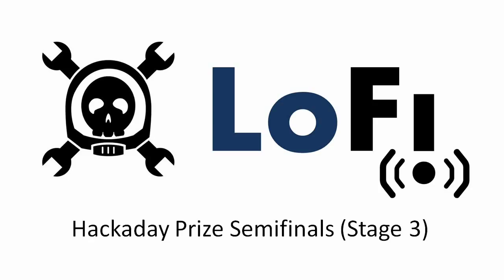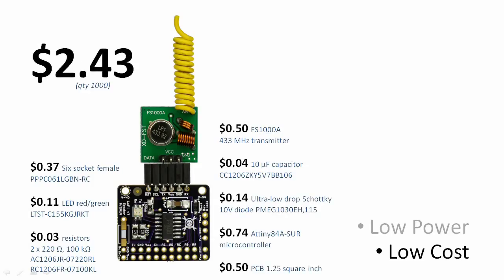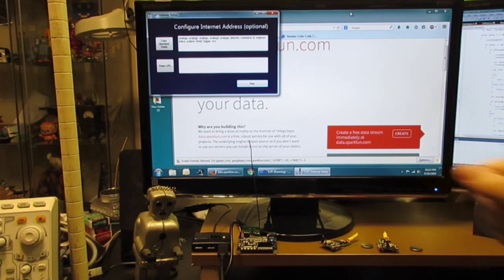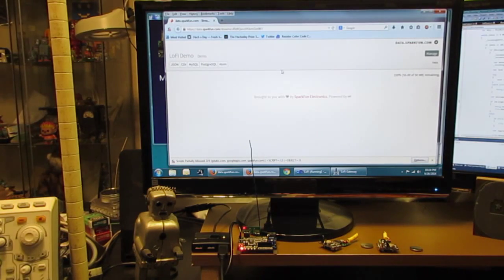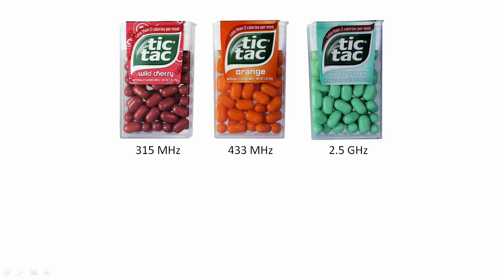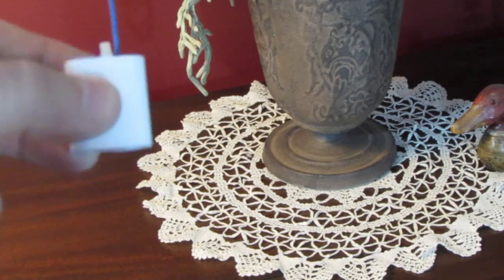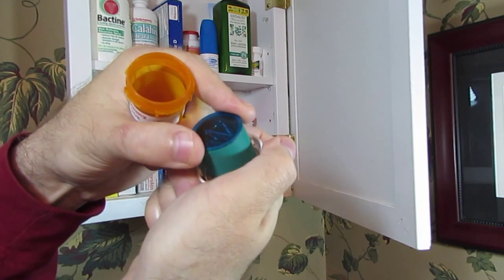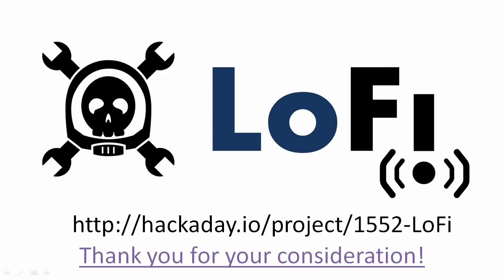LoFi Semifinal Video (Stage 3)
Synopsis of LoFi -- demonstrating connecting to an open Internet repository (data.sparkfun.com) as well as half a dozen example applications.